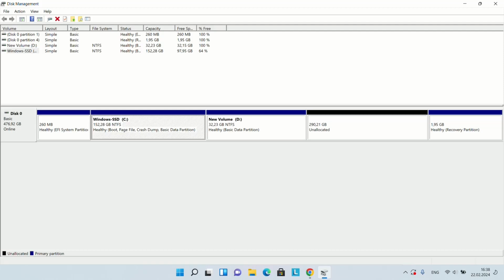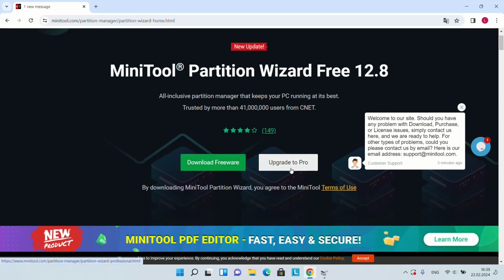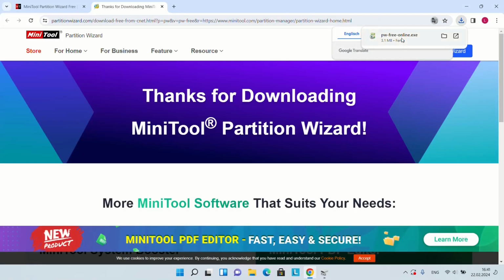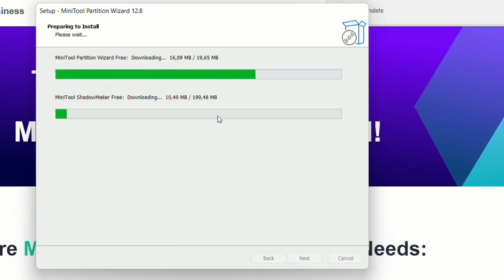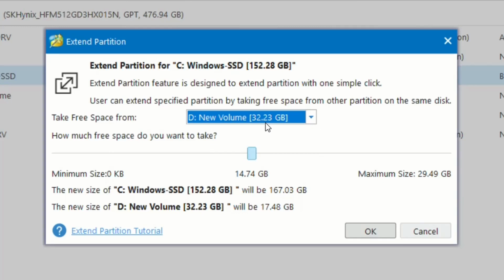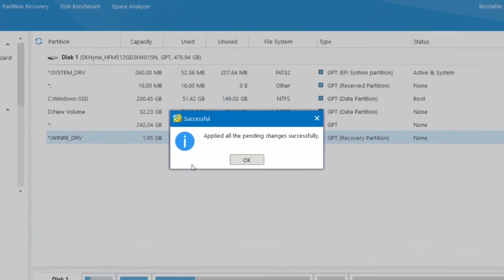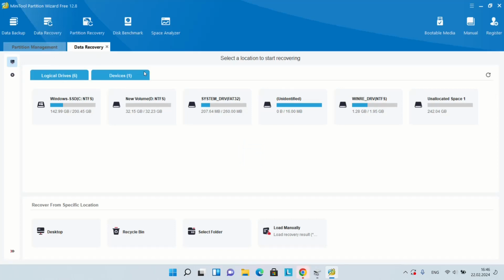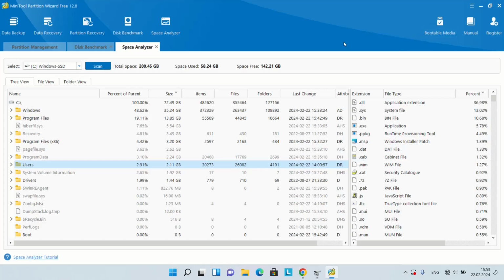Unlocking Disk Management Brilliance with MiniTool® Partition Wizard Free 12.8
Disk Management and Many Powerful Features: MiniTool® Partition Wizard Free 12.8